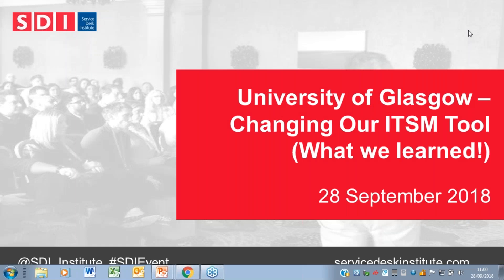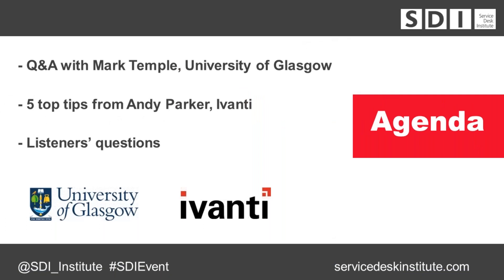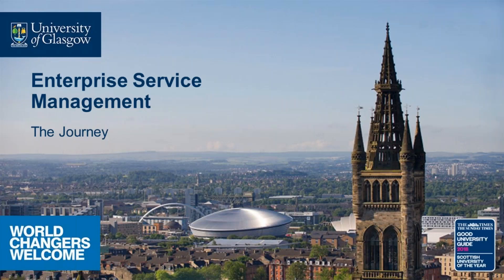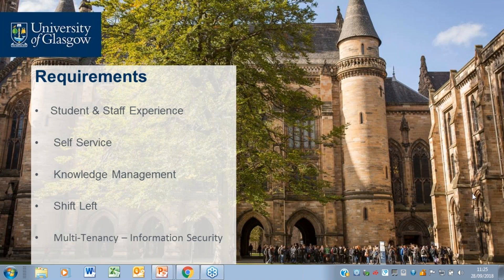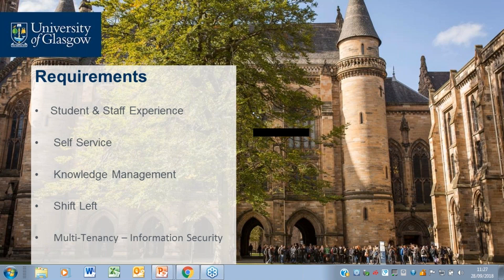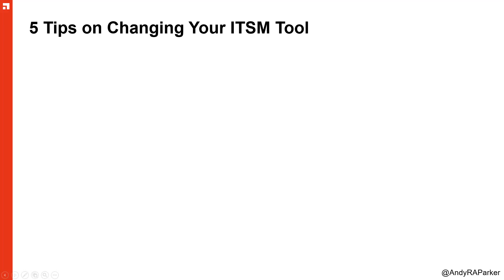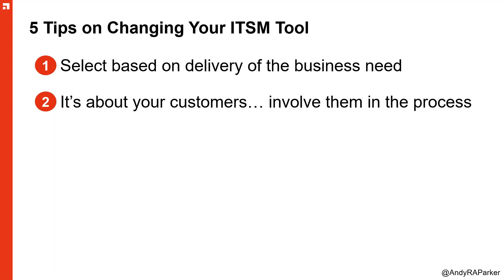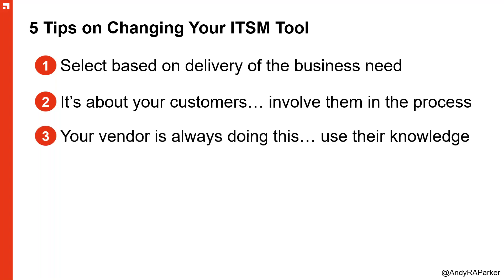Webinar: University of Glasgow, Changing ITSM Tools: What We Learned